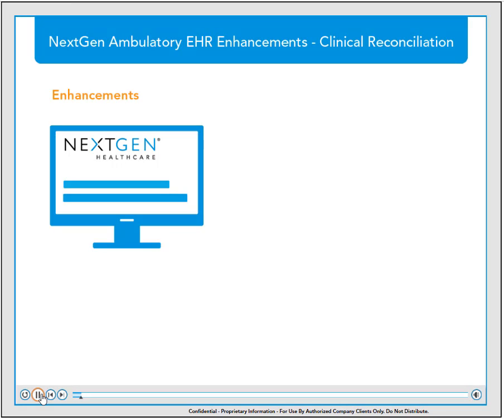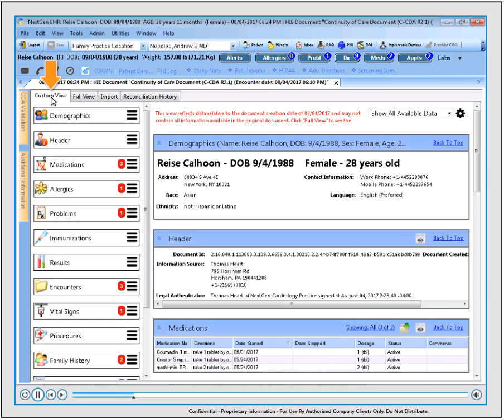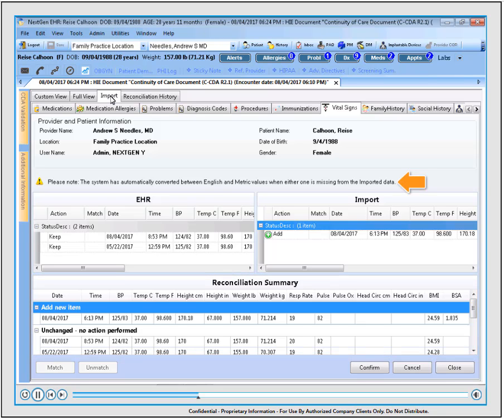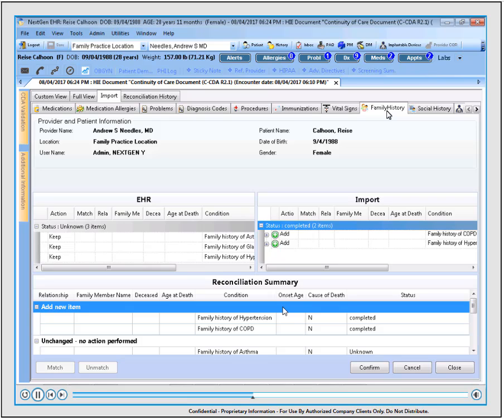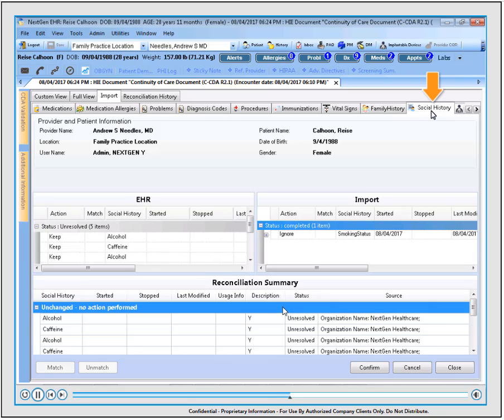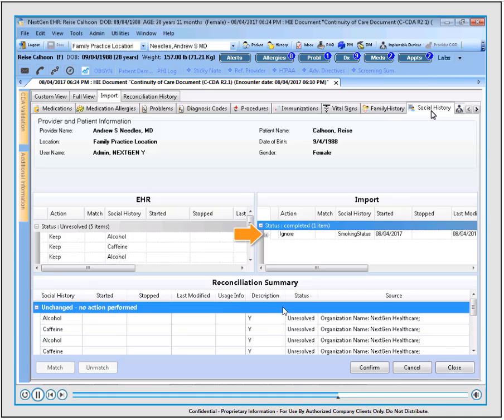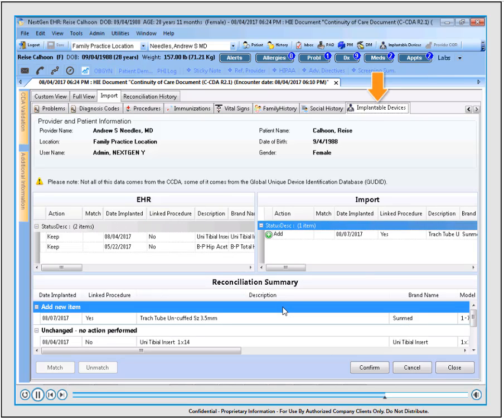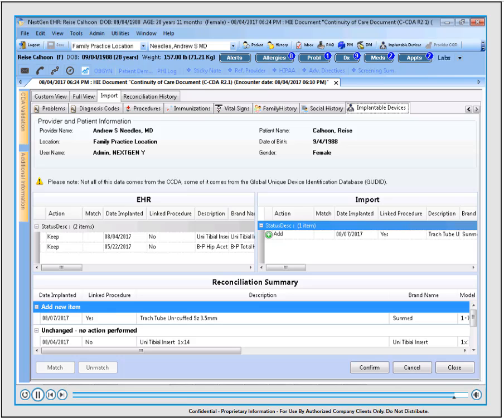5 9 EMR Clinical Reconciliation of